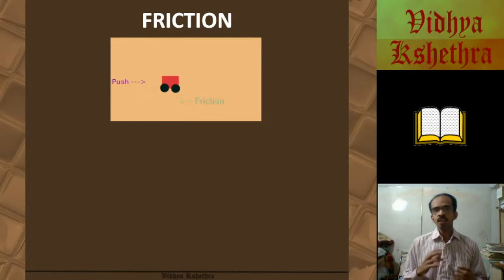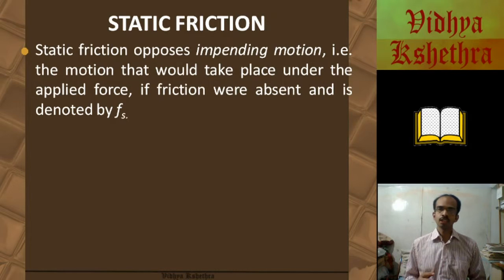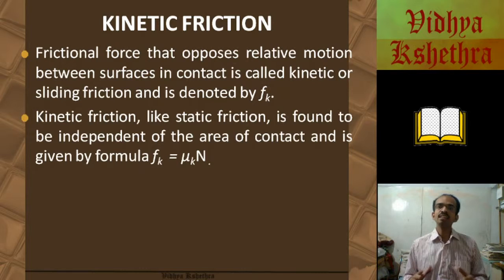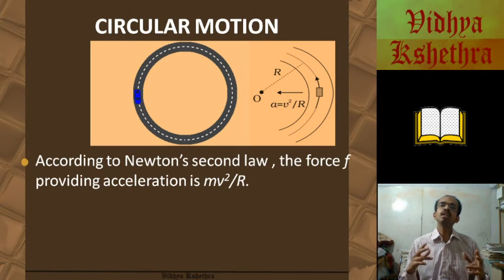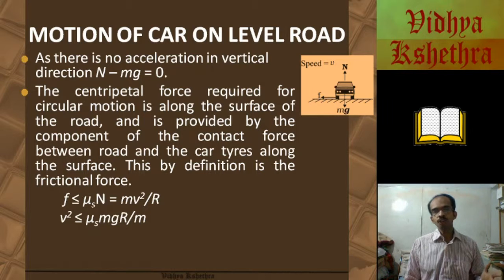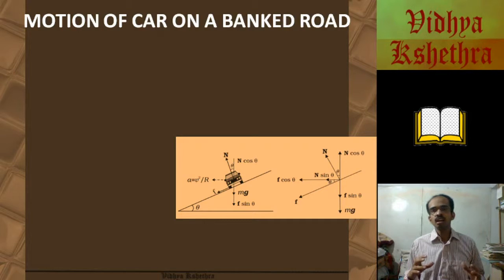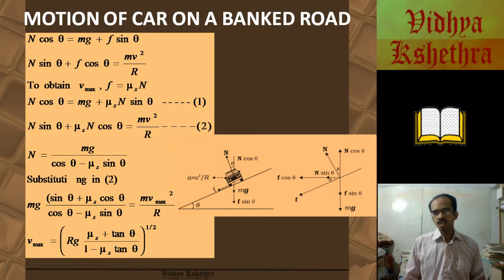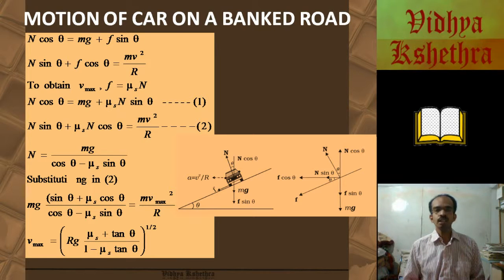NCERT 11th Class : Laws of Motion - IV : Friction & Circular Motion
This video describes friction and derivations for maximum velocity of a car moving along circular path along a flat road and a banked road.

- Friction
- Static Friction
- Kinetic Friction
- Circular Motion
- Motion of Car on Level Road
- Motion of Car on a Banked Road